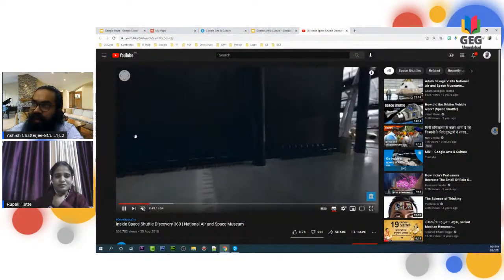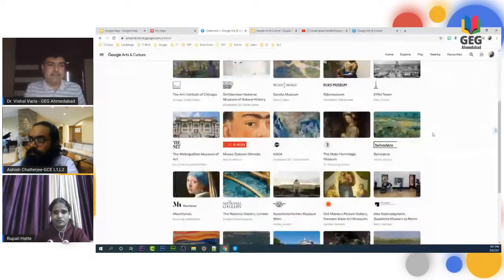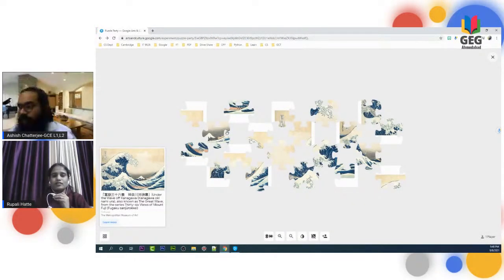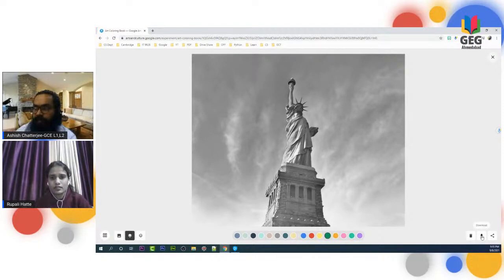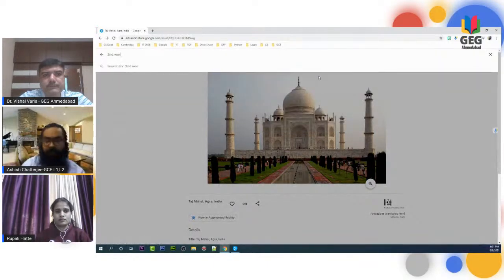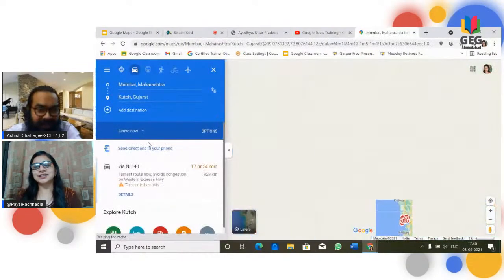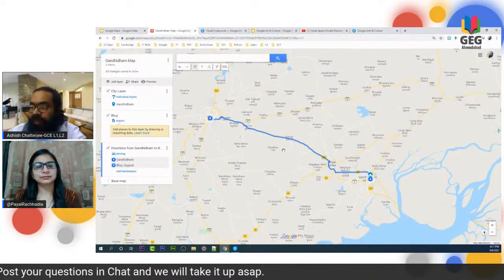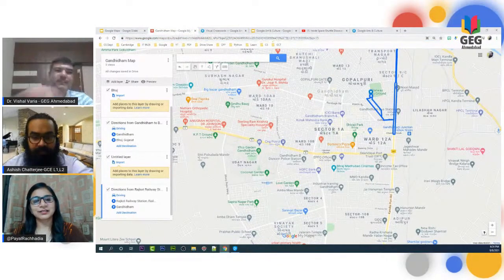Google Tools Training - Google Maps + Google Arts & Culture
Google Art & Culture:
What is Google Art & Culture
Using it for Online Education, Virtual Tours, etc.
Collaborating with Google Art & Culture in Google Classroom
Assigning activities in Google Classroom for Art & Culture.

Google Maps:
Using Maps for commuting to a destination.
Sharing Maps with others
Using Mymaps